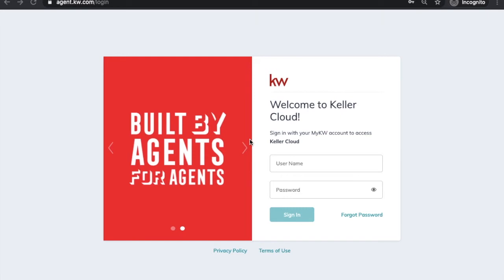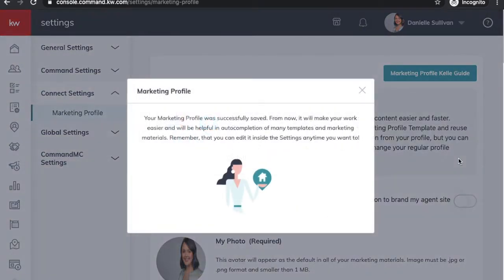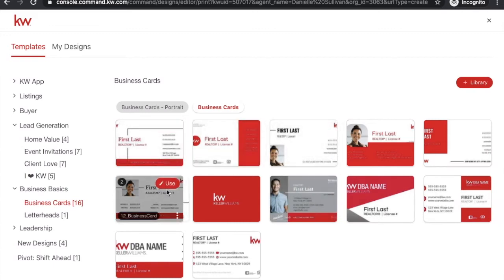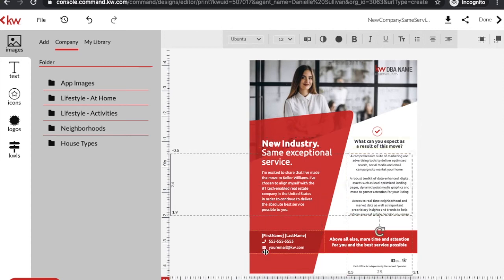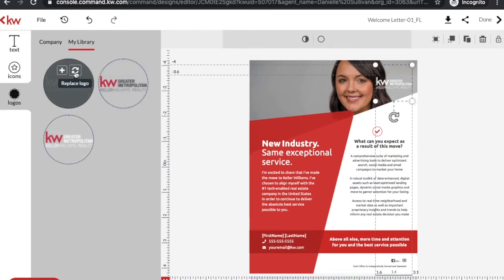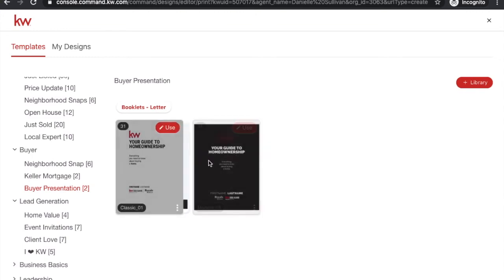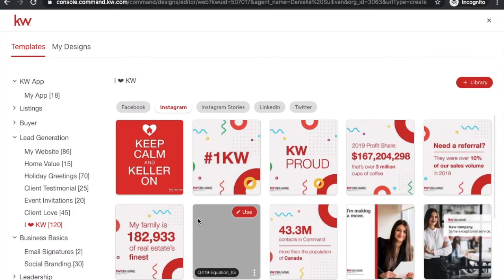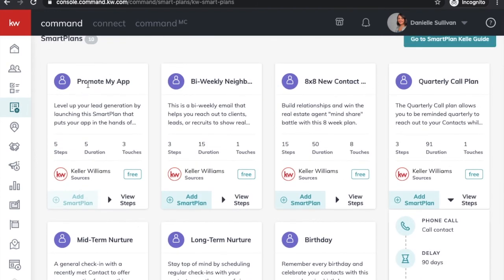Session 6: Marketing Yourself with Command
New Agent Training - Session 6: Marketing

Once all 8 videos have been completed, take the Master Quiz here at the link below, and score 80% or higher.